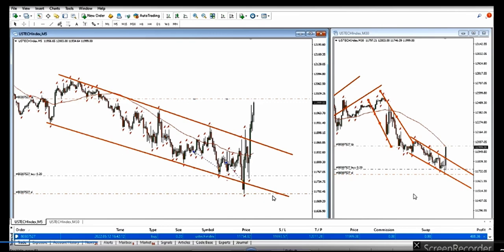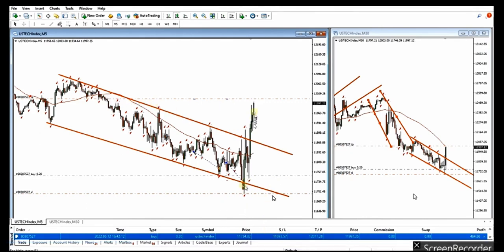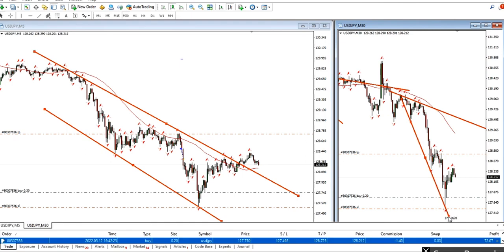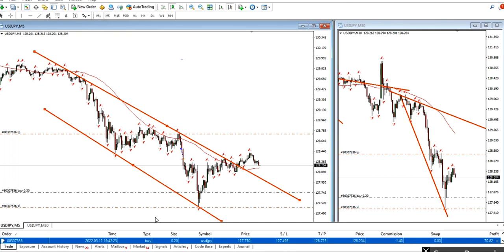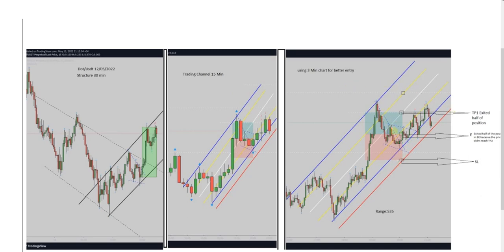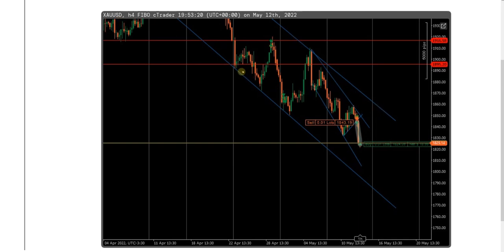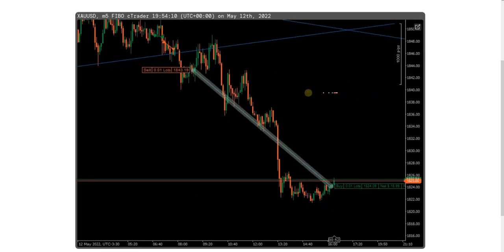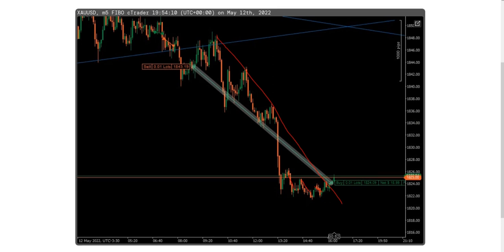Example of PAAT System Trades: e-Currencies and Forex Pairs and Futures CFDs - 12 May 2022